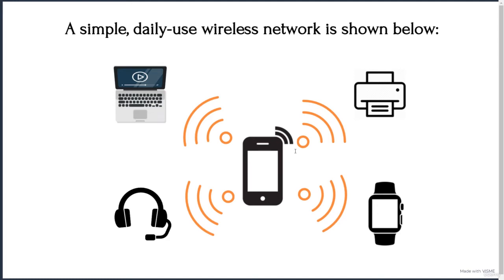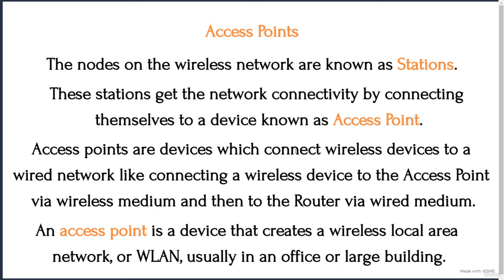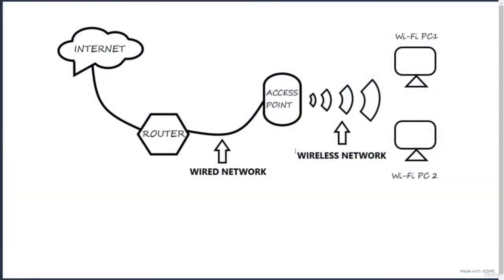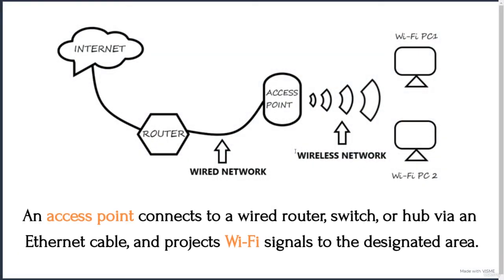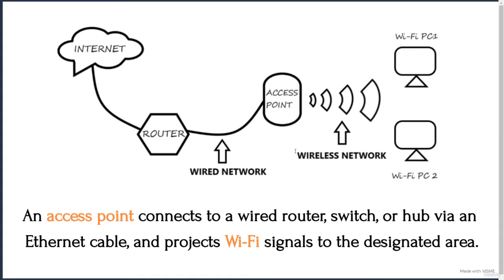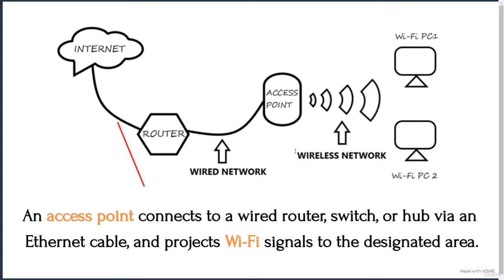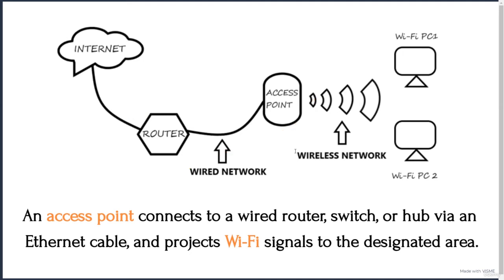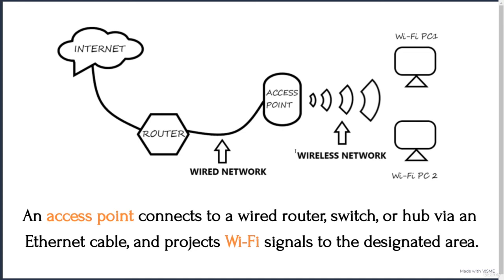29. What are Access Points|| Mastering IT Networking Fundamentals || Skilled Animator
What will you cover throughout the course?

We'll start from "What is a Network?" moving to "How the DNS works?" then to "How the Subnets and VLAN work?" and much more. We'll not stop there, after you're done analyzing all this, later in the course, you'll learn how the 4-way Wi-Fi Handshake works.

Upon completion of this course, you will be able to understand the following:

What are Networks and their types?

The Networking Devices- Repeater, Hub & Switch

What is Logical and Physical Network Address?

How the Address Resolution Protocol(ARP) works

Collision Domains and Broadcast Domains - what's the difference?

The OSI Model with real world example

The idea behind DHCP assigning you IP addresses

Working of the Domain Name System(DNS)

Wi-Fi and Access Points

Summary of the Wi-Fi 4-way handshake

and the list continues...

After finishing the course, you will be confident enough to explain and clarify all the networking stuff to yourself as well as to those who are in need of some solid and clear fundamentals.

Join me in this course on starting your I.T. journey!!!

All the Best and see you in the course.

Mohd. Raqif Warsi

IT Networking Fundamentals
What are Networks and how they work
Network Addresses and their concept
The OSI Networking Model
Virtual Networks and Subnets
How services of the Internet works - DHCP, DNS & ARP
Wireless Networking and it's security
Are there any course requirements or prerequisites?
A Laptop or PC with an internet connection.
I'll walk you through, step-by-step, if anything need to be installed.
Who this course is for:
This course is for anyone willing to get started with the fundamentals of Networking in I.T.
This course is for anyone trying to upgrade their knowledge in the networking sector.
This course is for anyone who is wishing to start a sound career in networking and its services.